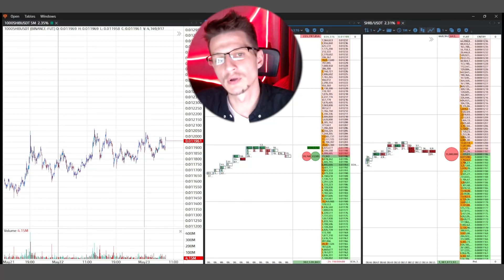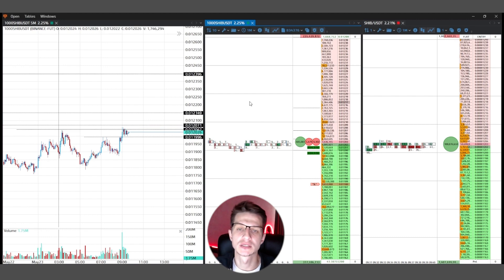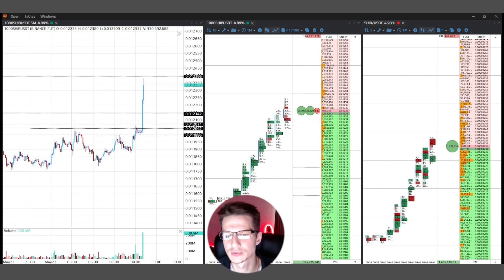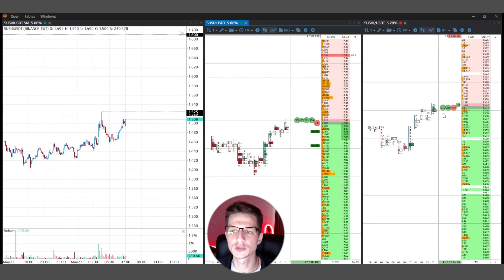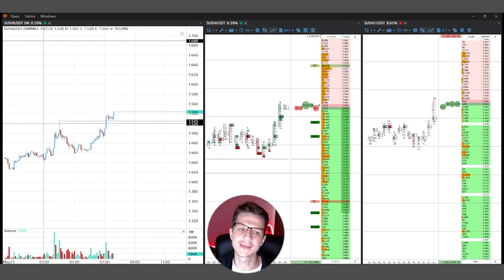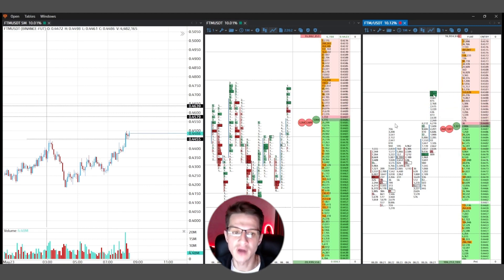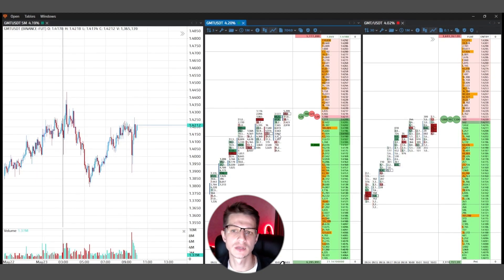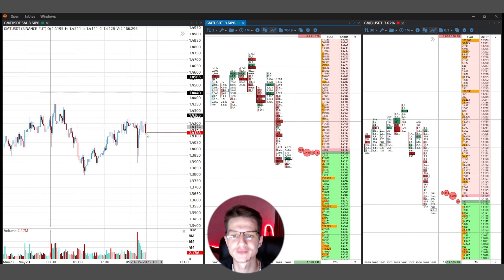How to make money trading cryptocurrencies with the SCALP strategy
➡️ Get FREE alerts, market analytics, and FREE educational lessons in our TELEGRAM

In the video we will talk about:
-how to earn real money on scalping crypto deals
- about my real scalp deals on which I earned $1078/day
- examples of real scalping deals with stop losses and take profits

Timesmaps:

00:00 - Introduction
00:10 - Lesson plan
00:28 - SHIBA  trades
03:10 - SUSHI  trades

🟢Register on the trusted ByBit exchange using our link👉🏻Upon registration, you will receive:
-access to the Order Flow
-access to a private community of crypto traders
-trading templates for the ATAS platform
-ongoing support from our mentors and manager.

- How you can safe to keep your money on crypto exchanges?
- Which crypto exchanges do I recommend to choose to keep your money safe?
- I will share proven alternatives to crypto exchanges to keep your money safe

Read the article:
🔶 WHAT IS A CRYPTO EXCHANGE? HOW TO CHOOSE A SAFE CRYPTOCURRENCY EXCHANGE?
Timesmaps:
00:00 - Introduction
00:11 - About safe to keep your money on crypto exchanges
00:32 - why holding crypto on exchange depends on your account size and exchange
01:28 - Why do I not advise keeping more than 100k on crypto exchanges?
02:02 - About the biggest crypto exchanges for keeping your money
03:21 - What is an alternative to exchanges to keep your money
04:48 - About ledger for keeping your money
05:33 - Summary about safe to keep your money on crypto exchanges